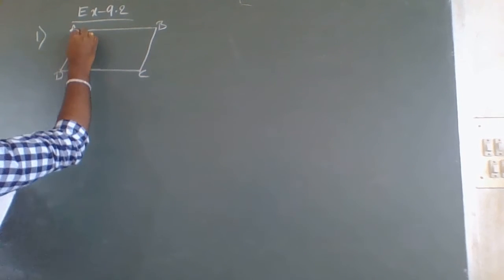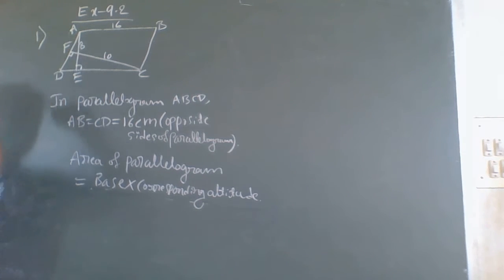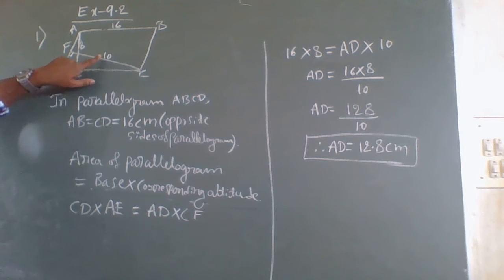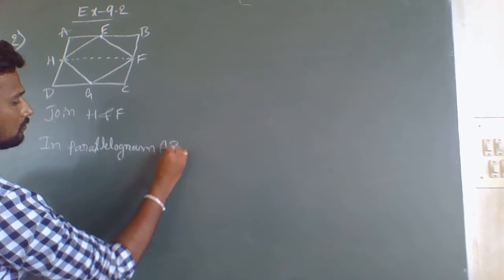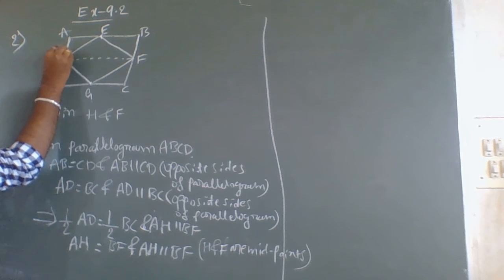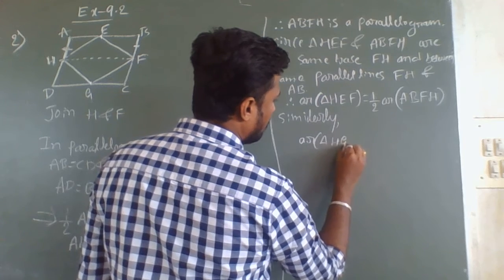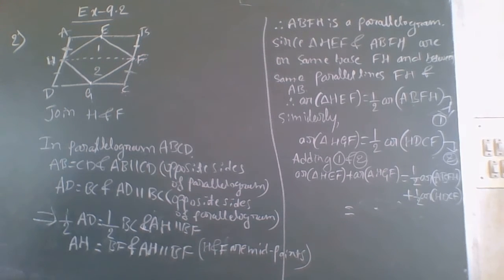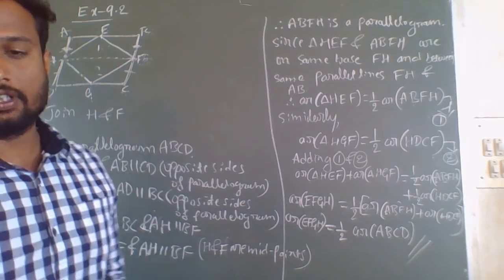CLASS - 9 MATHEMATICS